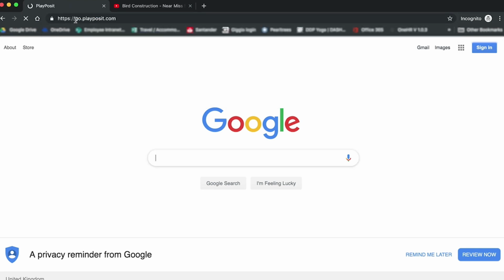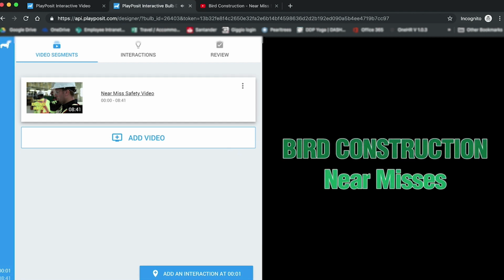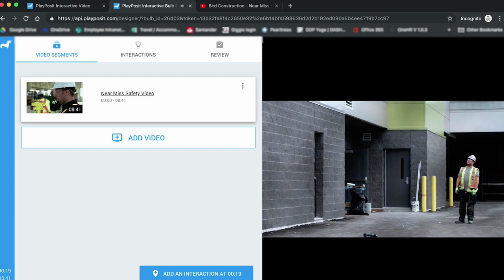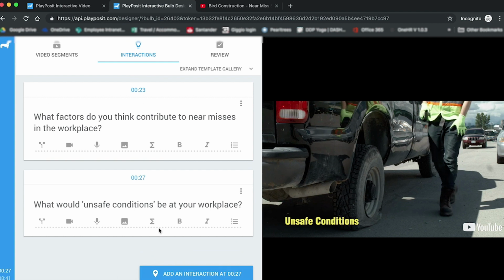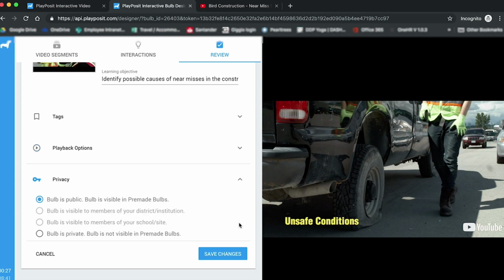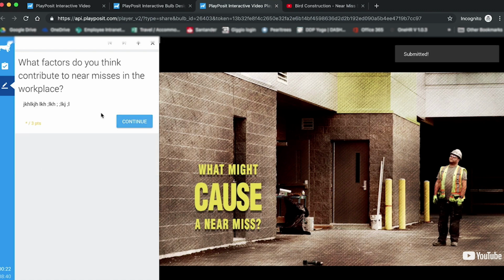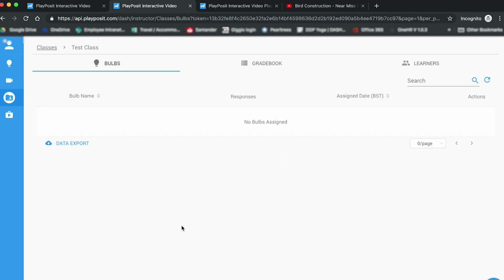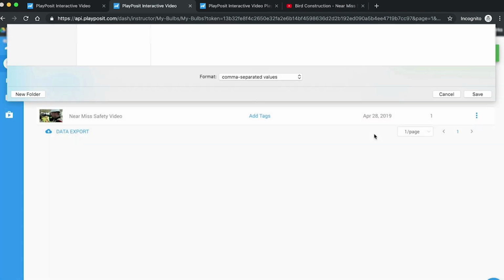Make your online videos interactive with Playposit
Playposit is a really easy to use tool that gets your students actively interacting with the online videos you send them to. In this video, I walk you through the steps you need to take to get you up and running with Playposit in no time!